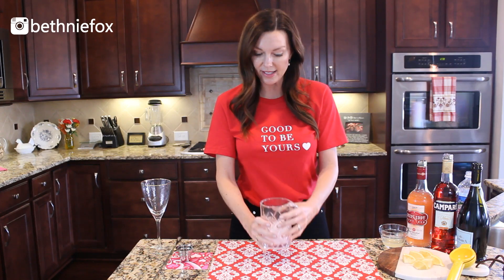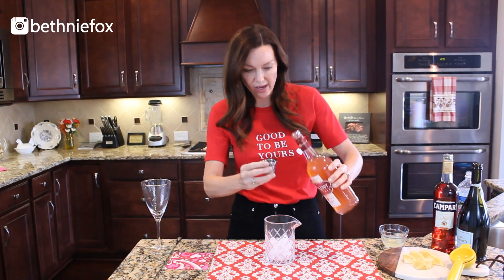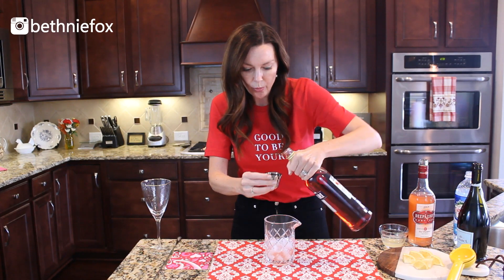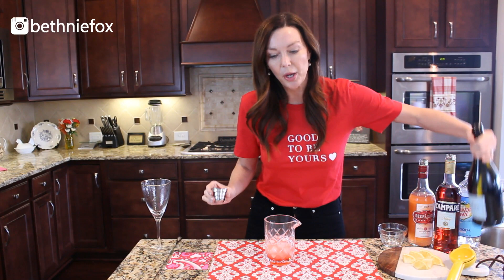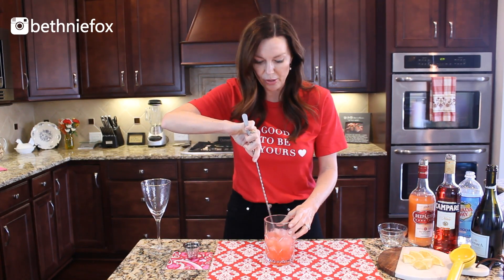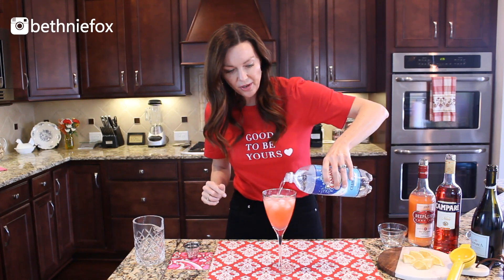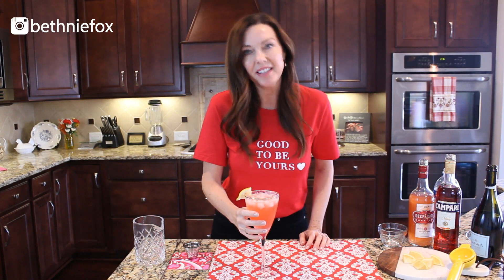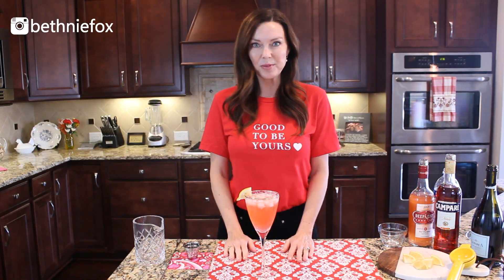The Perfect Valentine's Day Cocktail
Hello friends! I am sharing a Valentine's Day cocktail recipe which I have named "The Love Bug!" Mostly because the ingredients in this cocktail, will jump up and bite you or the one you love! Is so cool, and crisp and tastes just like a piece of candy!

I have also linked the mixing glass, and bar spoon below.

Mixing Glass
Bar Spoon

Below is the recipe:
In a mixing glass over ice add:
1 ounce of Ruby Red Grapefruit Vodka (I like Eddys)
1/2 ounce of Campari
add the juice from 1 lemon
2 ounces of Prosecco (I like La Marca)

Pour into goblet/glass- stir
Top with club soda and garnish with a lemon wedge

Enjoy the bite from this Love Bug! Happy Valentine's Day!